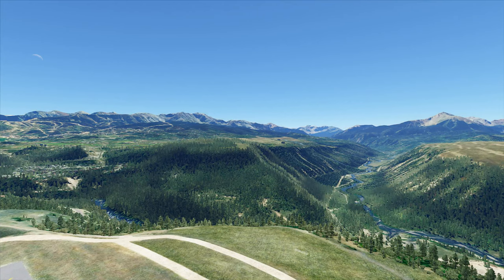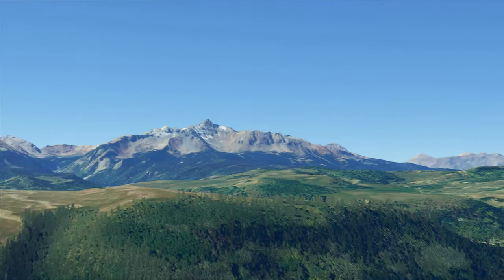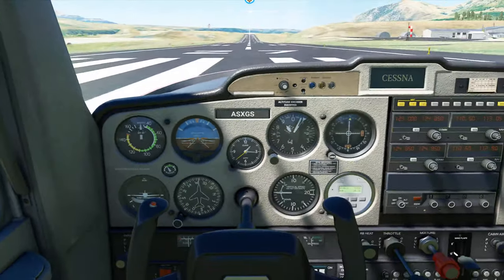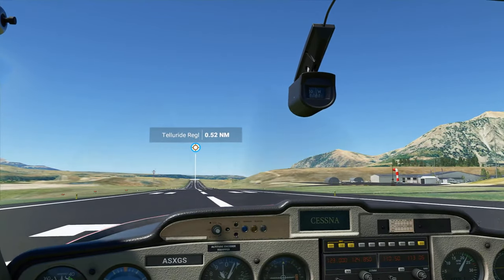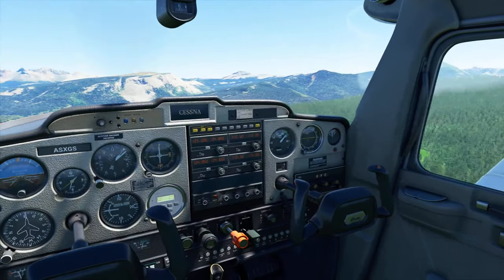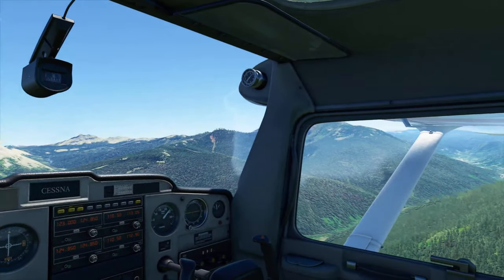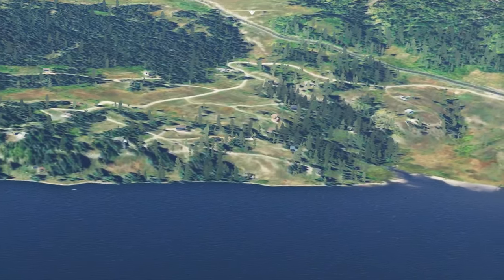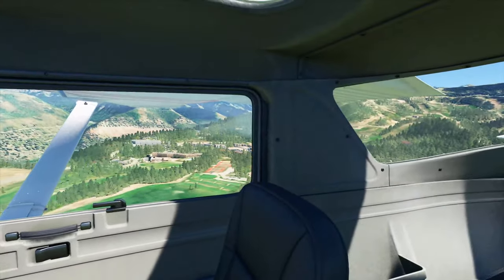A Fly Around Telluride CO (KTEX)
I need a better computer to make these for you, Mr. Redford!